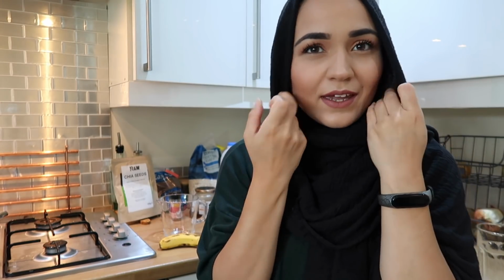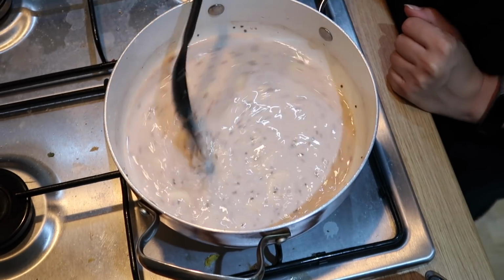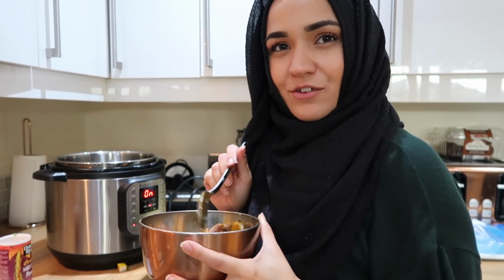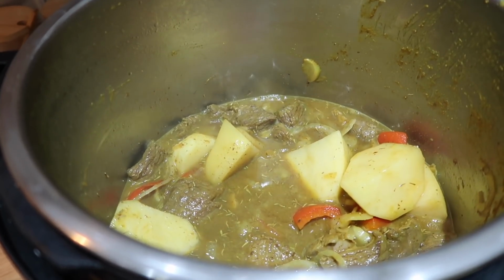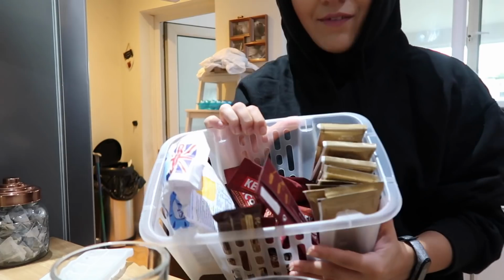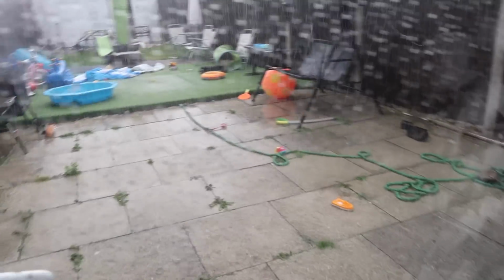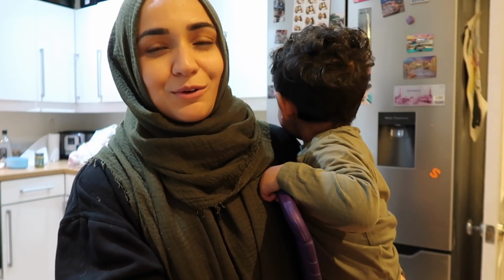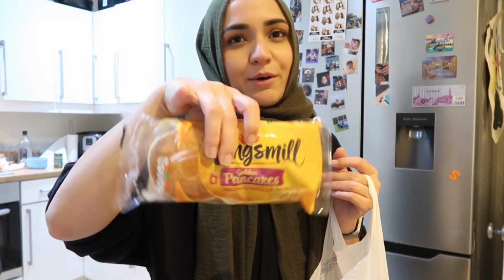WHAT I ATE IN 2 DAYS | ASDA GROCERY HAUL | SafsLife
Everything I ate in two days!!

Instant pot:

mini chopper (my one is not in stock but this one has good reviews and around the same price):

Ninja Blender:

Camera used: